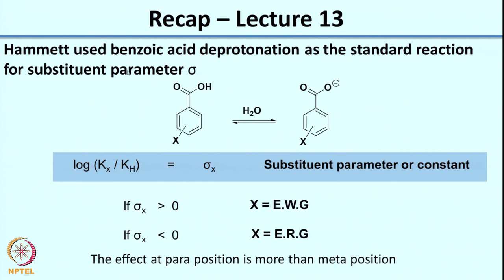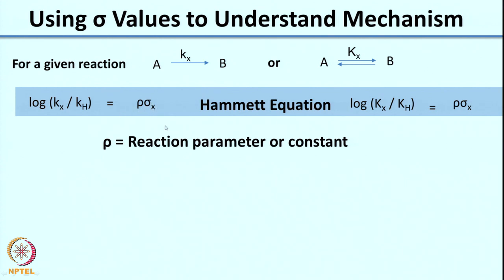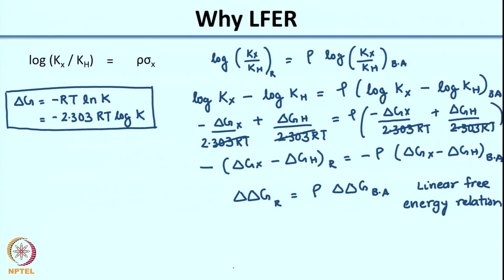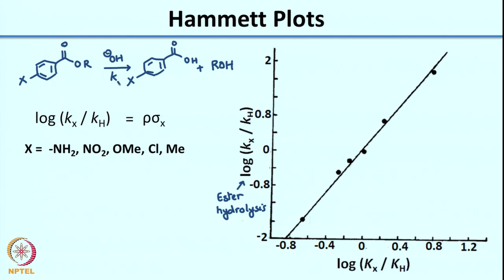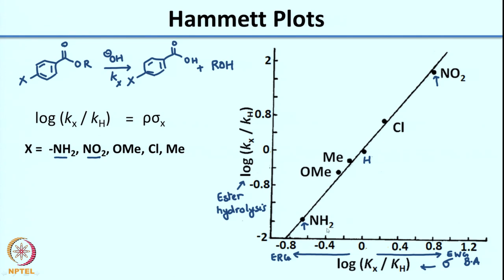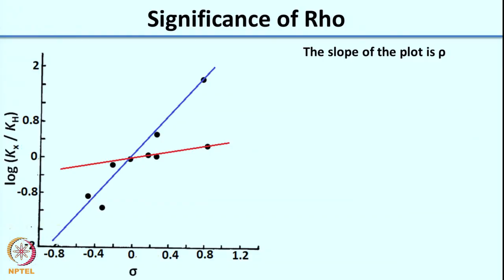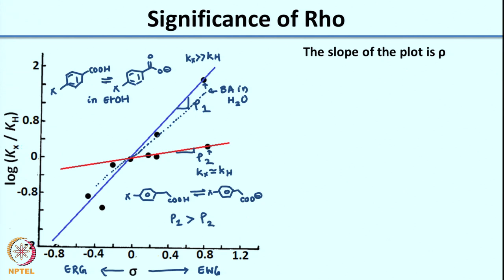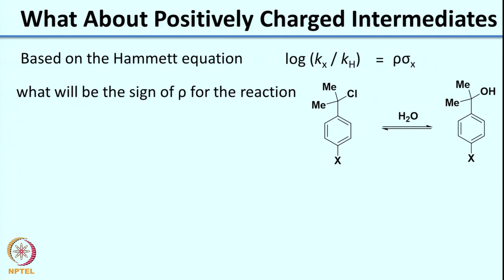Week 3-Lecture 14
Lecture 14 : Linear Free Energy Relationships (LFER)

1. The translated content of this course is available in regional languages.

2. Regional language subtitles available for this course
To watch the subtitles in regional language:
1. Click on the lecture under Course Details.
2. Play the video.
3. Now click on the Settings icon and a list of features will display
4. From that select the option Subtitles/CC.
5. Now select the Language from the available languages to read the subtitle in the regional language.